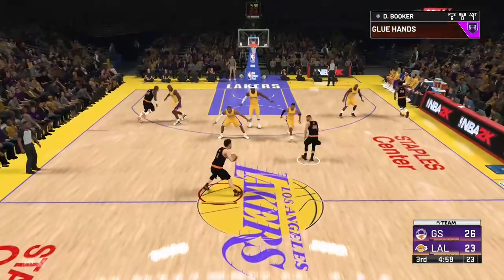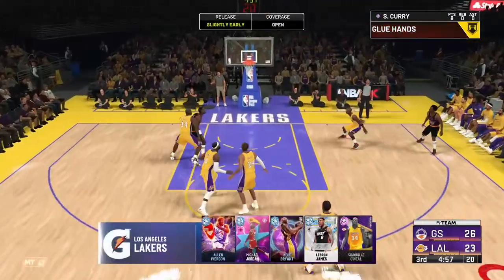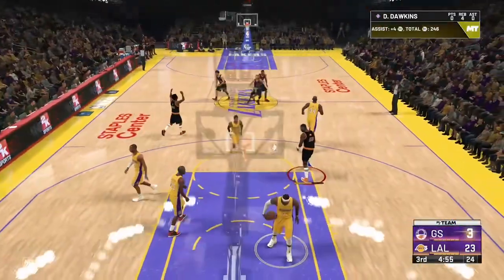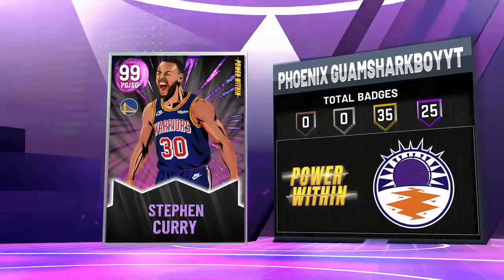99 overall Steph curry from the staples center logo in nba2k22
99 overall Steph curry from the staples center logo in nba2k22.